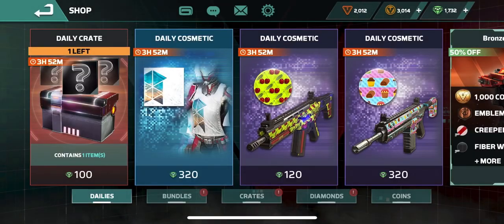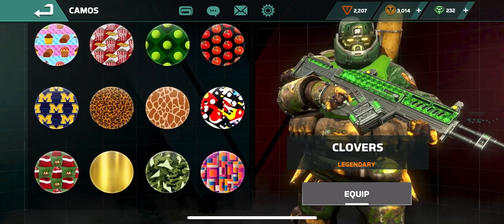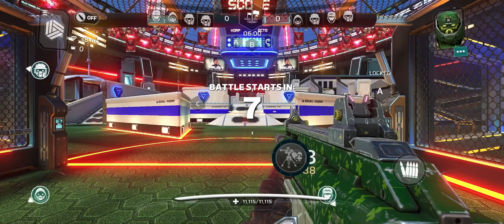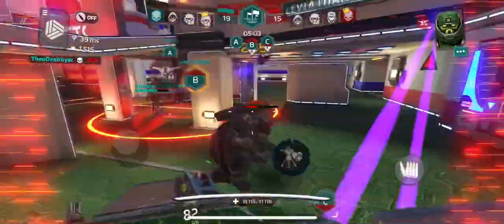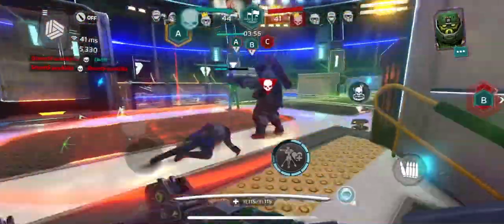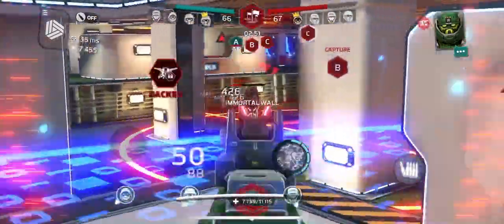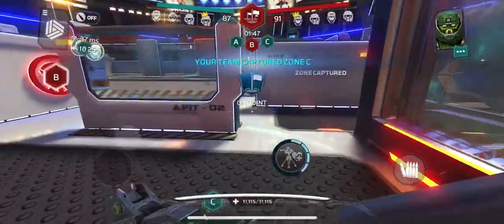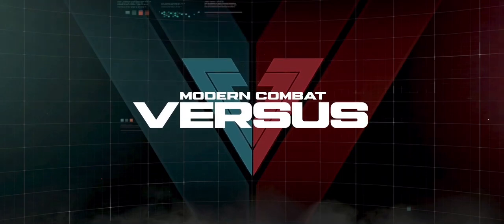MCVS: Modern Combat Versus | UPDATE 15 PART 2 | 🍀 Shamrock KNOX Reveal 🍀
Update 15 Part 2 just dropped and there are some exciting, new changes, including a new character skin for KNOX !  Enjoy the unboxing and insane KNOX gameplay 😎✌🏻